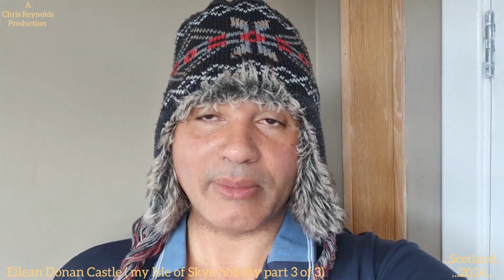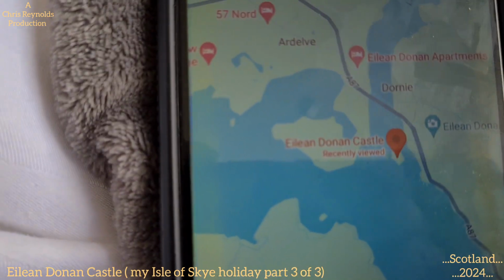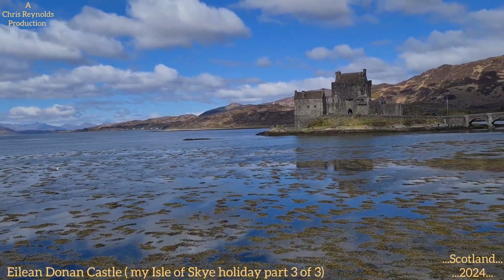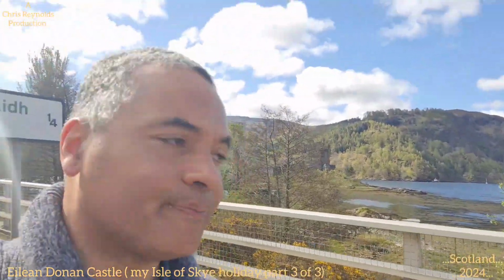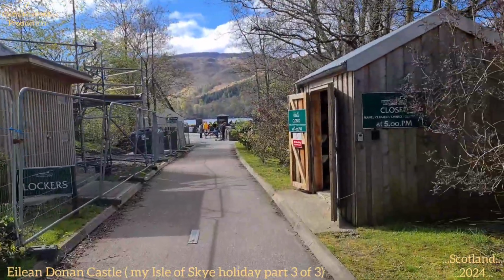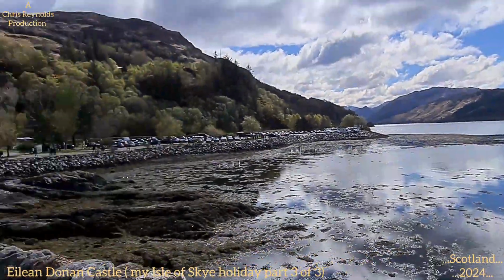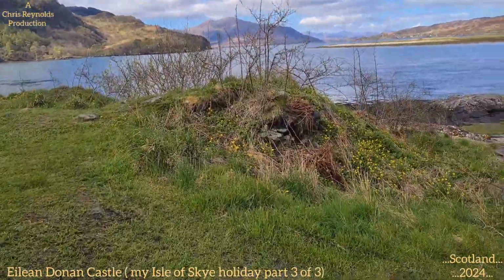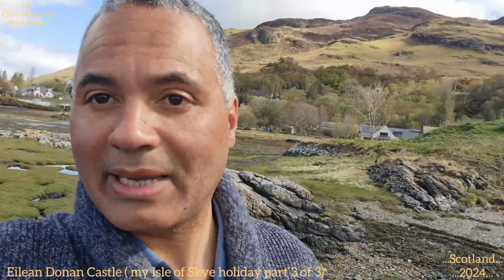Eilean Donan Castle (my Isle of Skye holiday part 3 of 3) .....Scotland.....2024....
Hello all
this video i made, is part 3 of 3 , of my Isle of Skye ,Scottish holiday videos. I made it using my footage I took , during my visit to Eilean Donan Castle, a few miles south down the A87 Road, from the Kyle of Lochalsh, on my way back home.